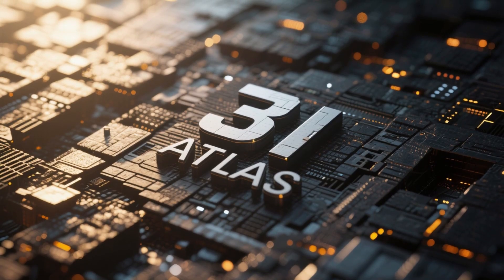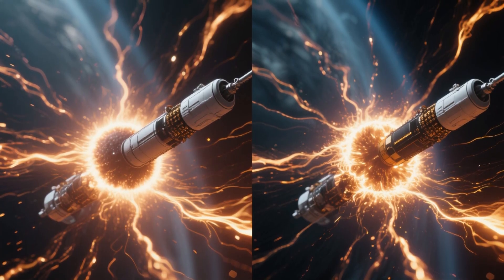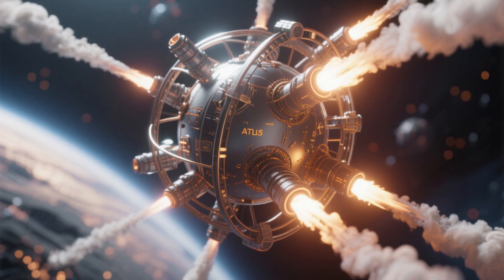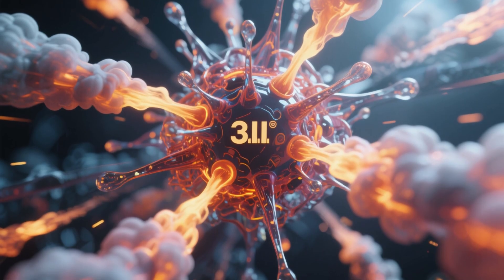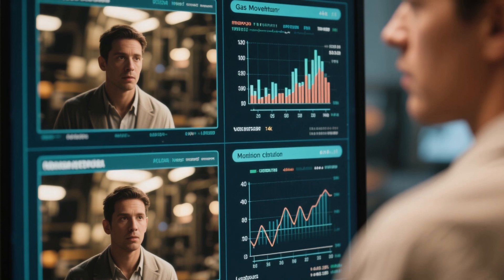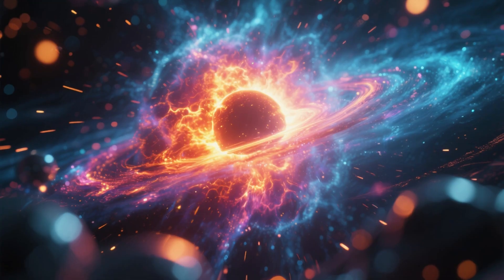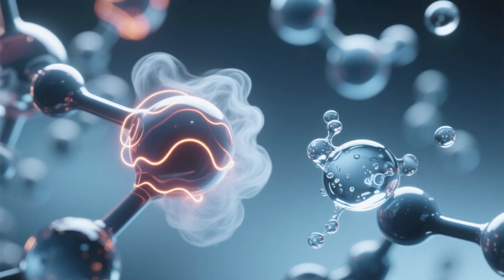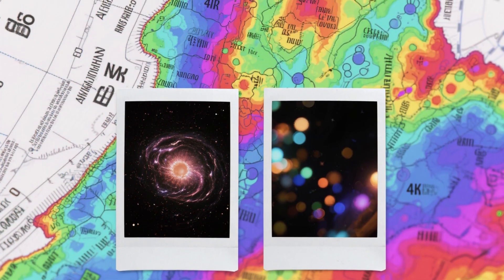James Webb Telescope Captures SHOCKINGLY Clear Image Of 3I/ATLAS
The James Webb Space Telescope has delivered an astonishingly detailed image of the interstellar object 3I/ATLAS.

This object is only the third known visitor to our solar system from beyond the stars.

The clarity of Webb’s infrared imaging has revealed features never seen before on such a body.

Scientists were stunned by the object’s unusual surface composition and faint coma.

The image shows icy fragments glimmering against the blackness of space.

Researchers believe 3I/ATLAS may hold vital clues to the chemistry of alien planetary systems.

Unlike previous telescopes, Webb has resolved its shape and tail with shocking precision.

Astronomers are now racing to analyze what this means for the origins of interstellar objects.

The discovery fuels excitement about what other cosmic travelers Webb might detect.

This breathtaking capture redefines how we see visitors from deep space.